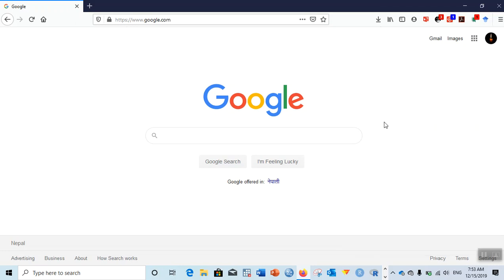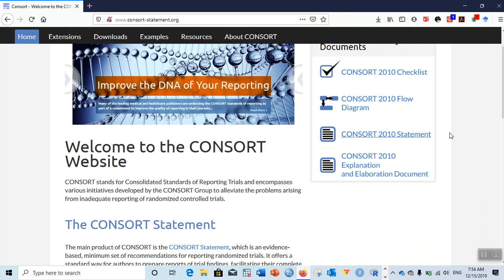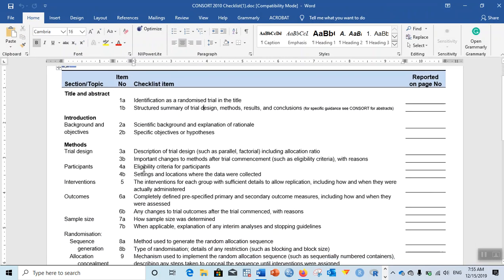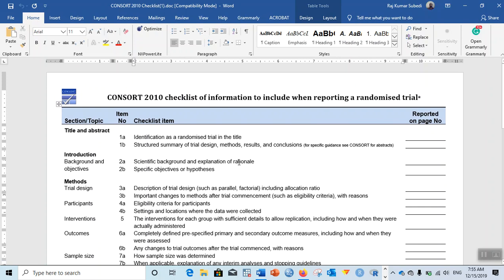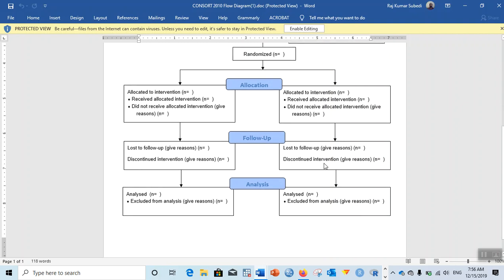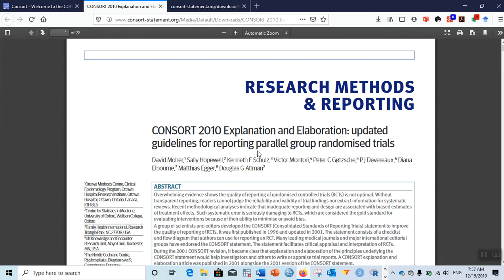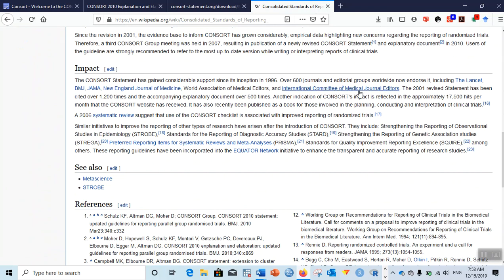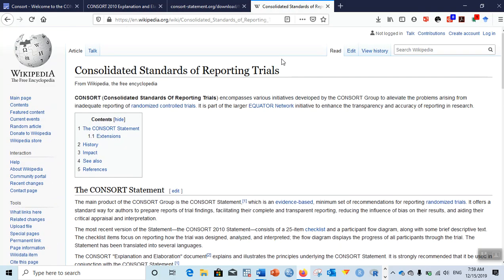Standard Guideline for Writing and Reporting Randomized Trials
Hi Everyone, this is Raj Kumar Subedi.
In this video, we are going to learn the standard guideline for writing and reporting the Randomized Trials.
Please share it with your colleagues, sharing is caring.
Cheers!